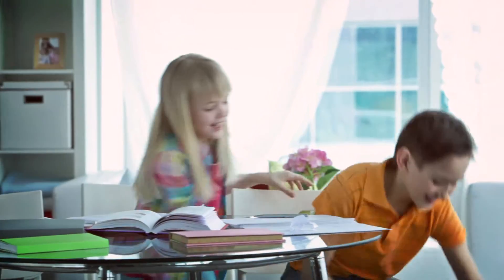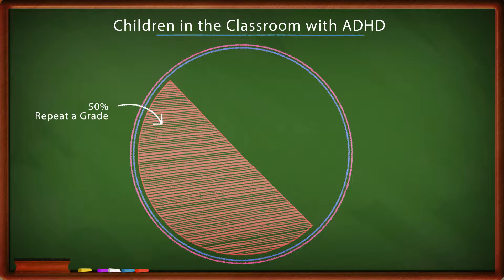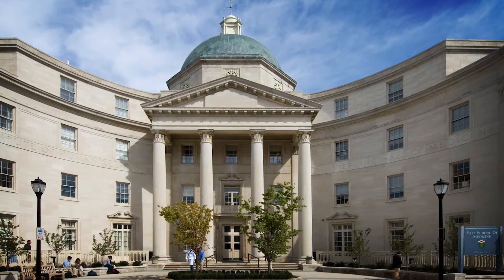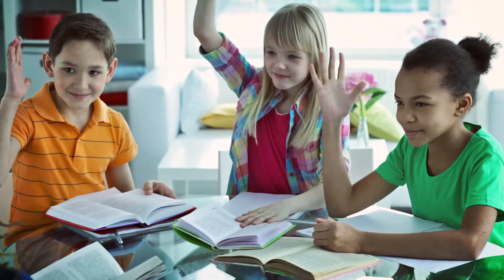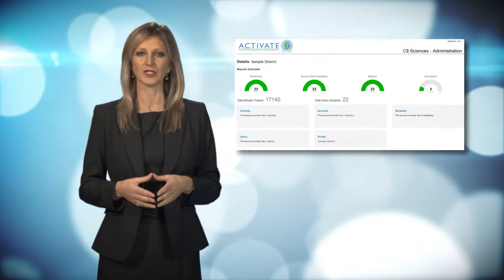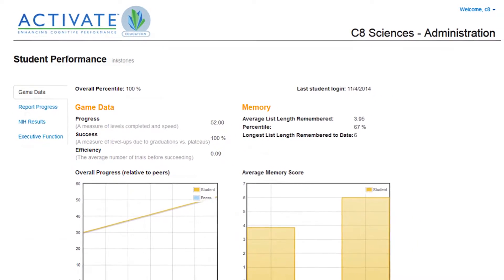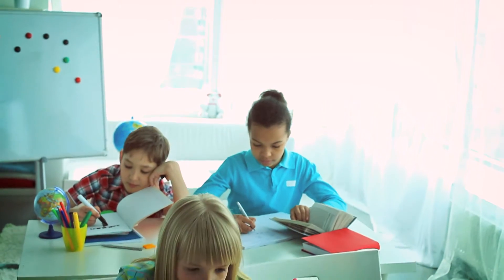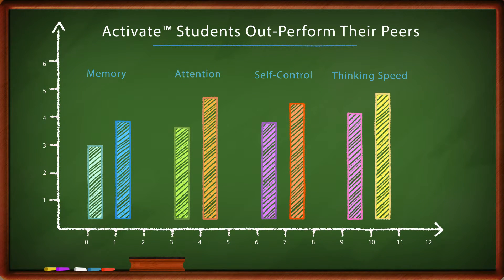Activate Promo for C8 Science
Activate™ from C8 Sciences is a brain training tool developed to help children with ADHD in the classroom.

Helping Students with ADHD: When a student appears to have attention deficit, often the real culprit is an underlying cognitive weakness. The program has been designed to find, measure and improve these specific cognitive functions.

ACTIVATE™ is a content-independent brain-based cognitive training system that directly strengthens key systems in the brain that contribute to student attention, helping working memory with enjoyable brain-games, and Helping Students with ADHD.

Most video games for kids actually weaken their ability to sustain attention -- while our brain games strengthen the child's own ability to sustain their attention. Although we start out with dynamic short brain games and lots of visual and auditory feedback -- as the student progresses, those brain game elements fade away, until eventually the child can focus on long work sessions with very little additional stimulation.

ACTIVATE™ Education helps improve attention, working memory, self-regulation and cognitive flexibility to help adhd students and increase student achievement inside and outside of the classroom.

Academic success depends on student cognition. ACTIVATE™ measures and improves the core cognitive capacities that are the foundation for academic achievement.

Research by neuroscientists has repeatedly shown the connection between student cognition and academics -- and the importance of early cognitive intervention to improve student outcomes. How to help students with adhd based on research and results.

Faster track to inclusion for IEP students: ACTIVATE™ Education is a powerful tool for helping special education students suffering from cognitive deficits.

ACTIVATE™ provides an early cognitive intervention that can help identify the causes of student cognition problems, how to help students with ADHD -- and help them transition into inclusion with their peers, and succeed on measures of academic knowledge.